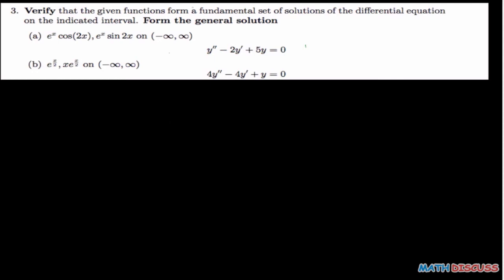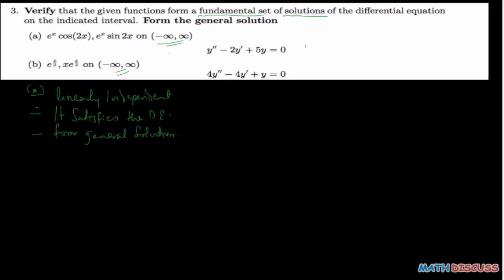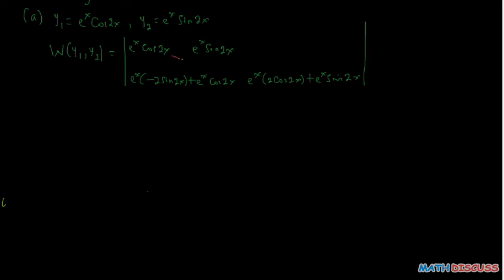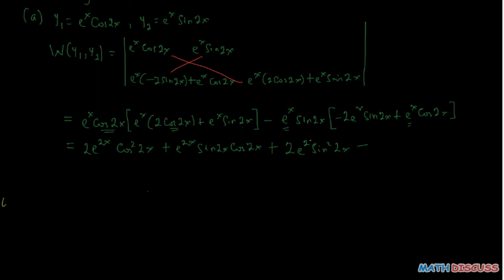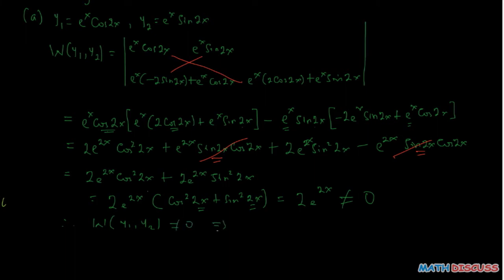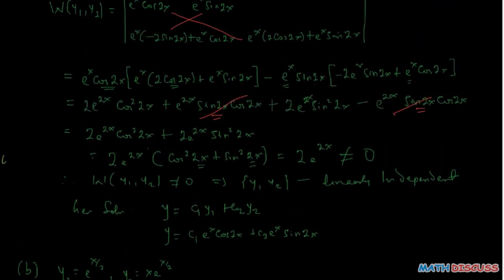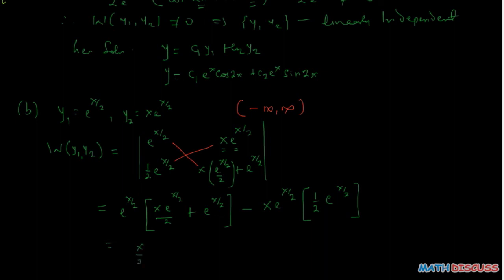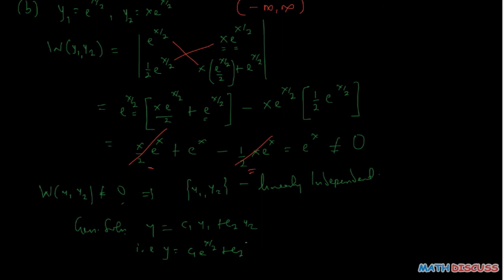Fundamental Solutions of a differential equation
proof that a set of functions is a fundamental set of solutions of the given differential equation